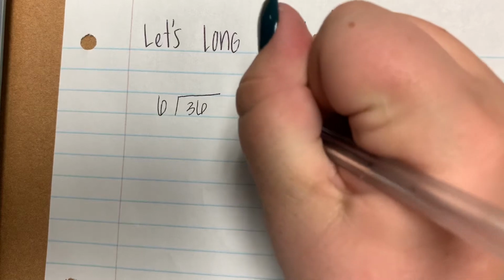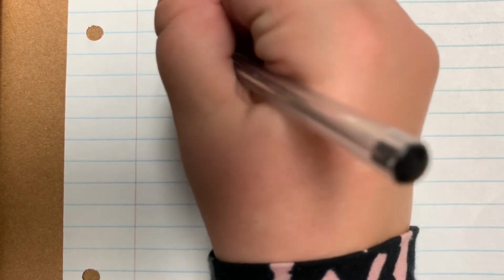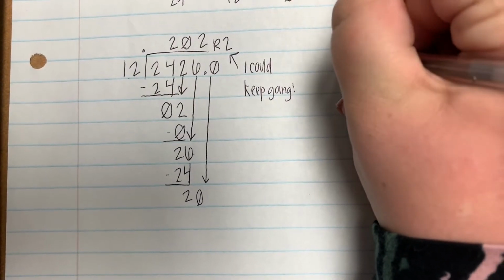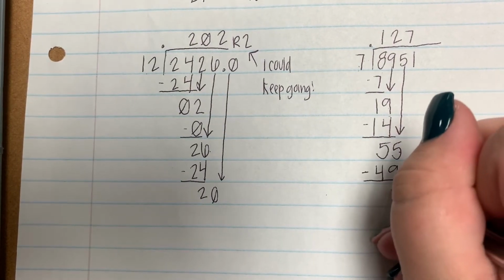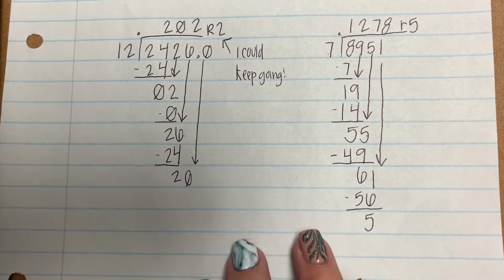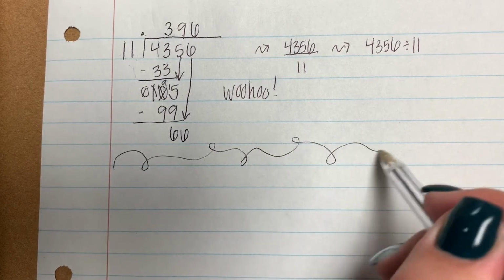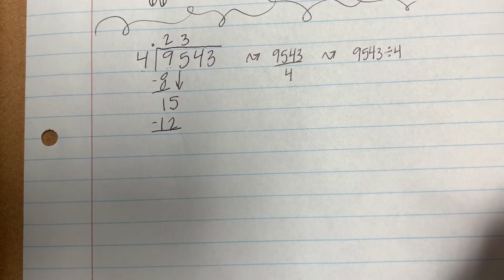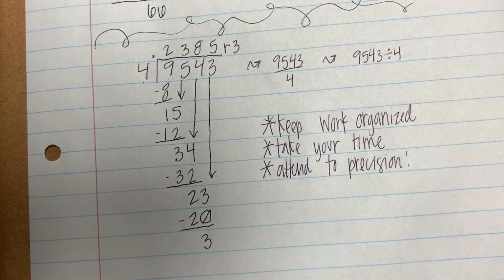Long division part 2